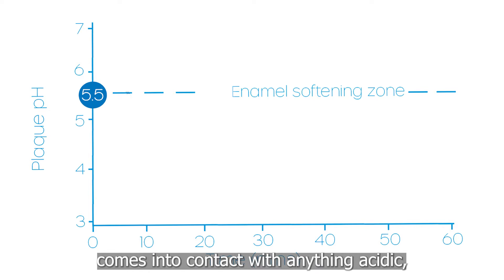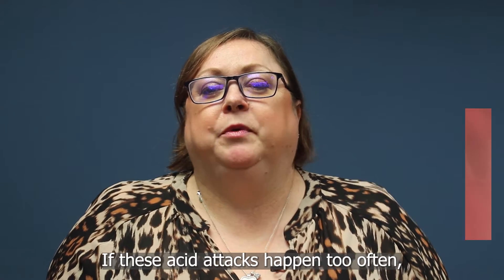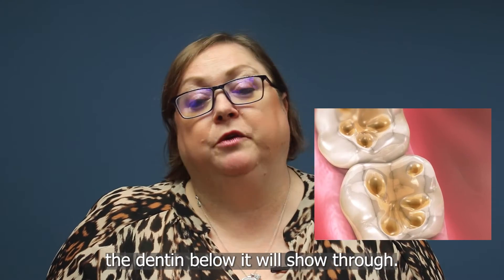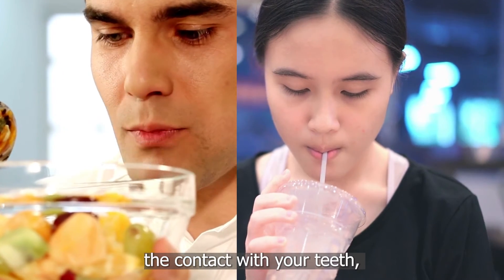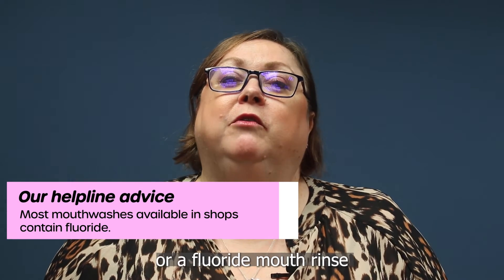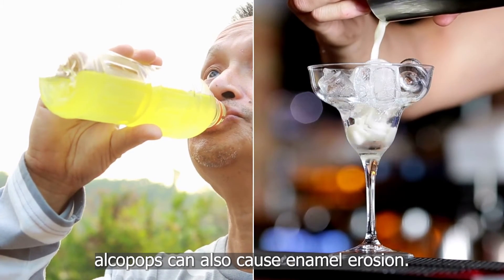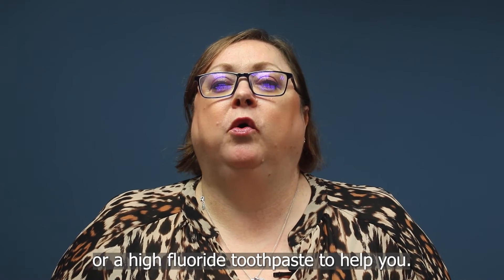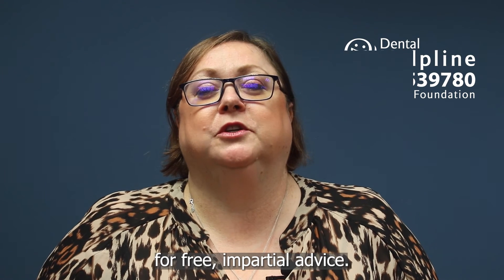Tooth erosion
Learn about enamel erosion and how to help prevent it.

All B roll footage has been responsibly sourced through our Canva for Nonprofits license and Envato Elements purchases.